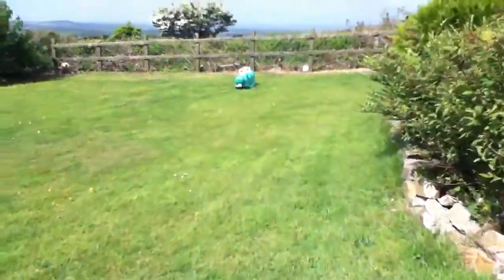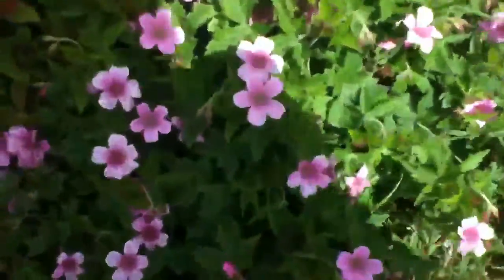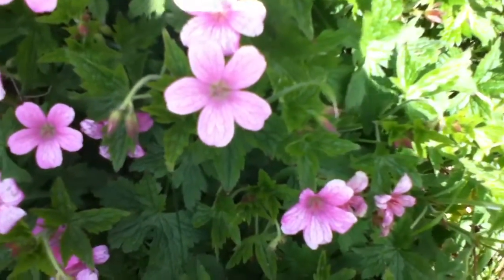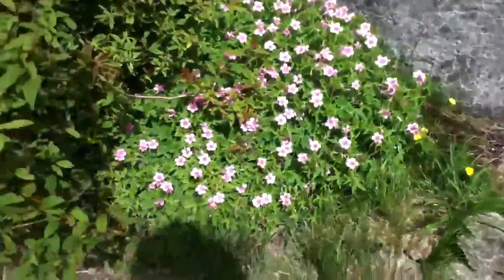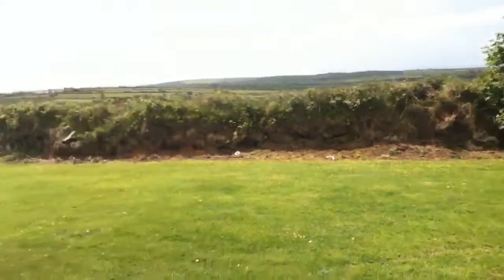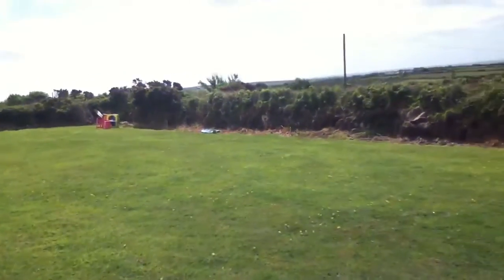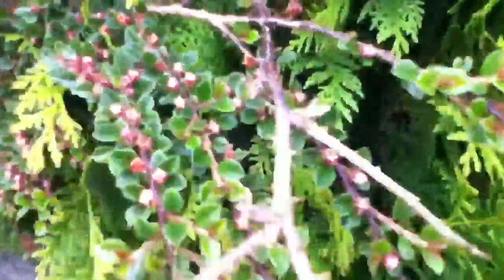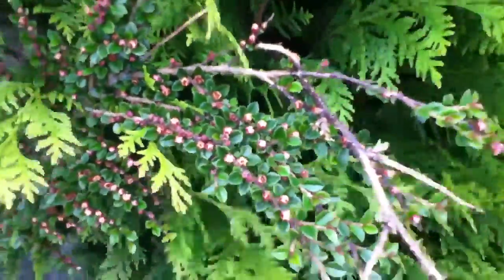iPod touch camera test hd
this is the test of apples 7020p hd video camera